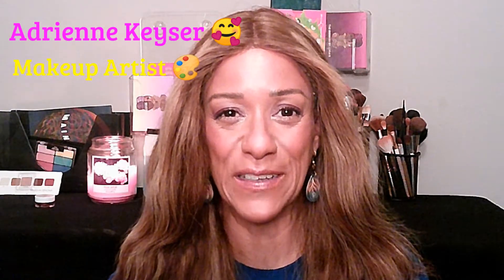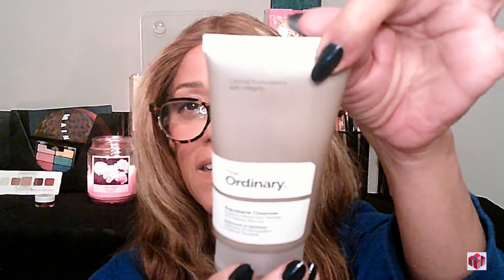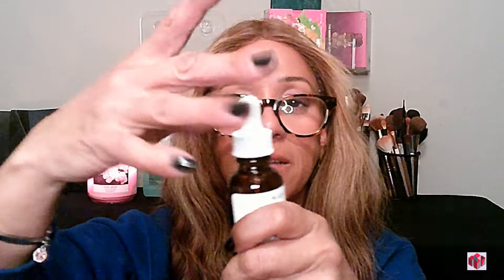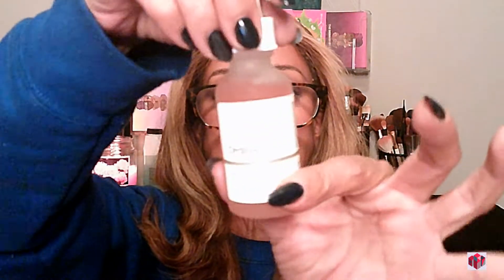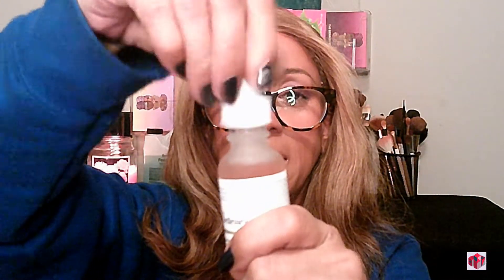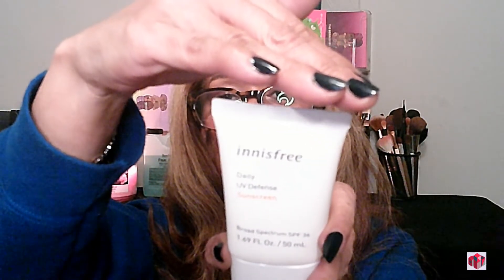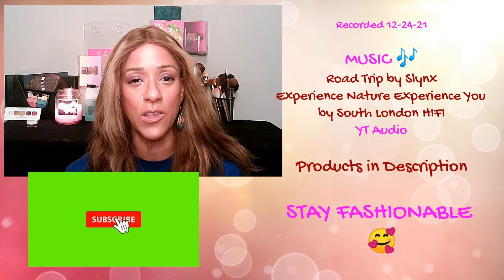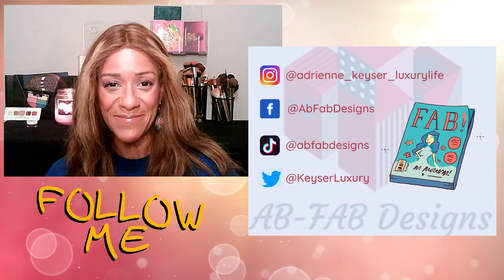Sephora Unboxing The Ordinary + More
Hi guys 🙋🏽‍♀️ Bringing you my latest sephoraVIB unboxing 📦 with mostly theordinary products 🧴 + tatcha 💗 & more❣️

STAY FASHIONABLE 🥰

FEATURED ITEMS
• The Ordinary 100% Organic Cold-Pressed Moroccan Argan Oil 1 oz/ 30 mL $6.80
• The Ordinary 100% Organic Cold-Pressed Rose Hip Seed Oil 1 oz/ 30 mL $9.80
• The Ordinary 100% Plant-Derived Squalane 1 oz/ 30 mL $9.00
• The Ordinary AHA 30% + BHA 2% Exfoliating Peeling Solution 1 oz/ 30 mL $8.00
• The Ordinary Vitamin C Suspension 23% + HA Spheres 2% 1 oz/ 30 mL $7.00
• The Ordinary Buffet Anti-Aging Serum 1 oz/ 30 mL $16.80
• The Ordinary Granactive Retinoid* 2% Emulsion 1 oz/ 30 mL $10.50
• The Ordinary Hyaluronic Acid 2% + B5 Hydrating Serum 2 oz/ 60 mL $13.50
• Innisfree Daily UV Defense Sunscreen SPF 36 1.69 oz/ 50 mL $15.00
• The Ordinary Lactic Acid 5% + HA 1 oz/ 30 mL $7.00
• The Ordinary  Mini Squalane Cleanser 1.7 oz/ 50 mL $7.90
• Tatcha The Silk Peony Melting Eye Cream 0.5 oz/ 15 mL $62.00

FREE GIFTS
• fresh Rose & Hyaluronic Acid Deep Hydration Moisturizer
• Youth To The People Superfood Cleanser
• Anastasia Luminous Foundation